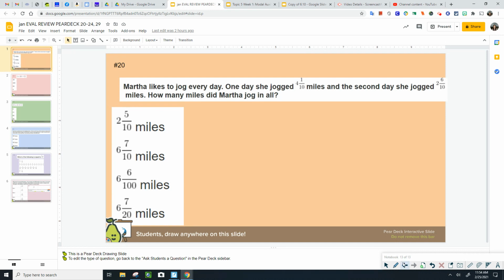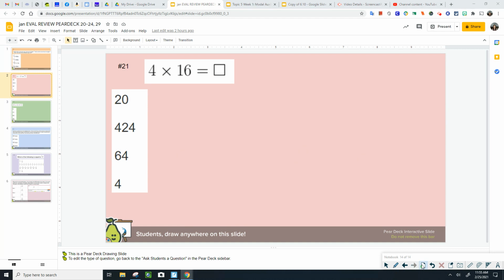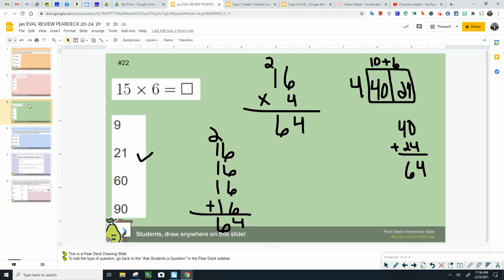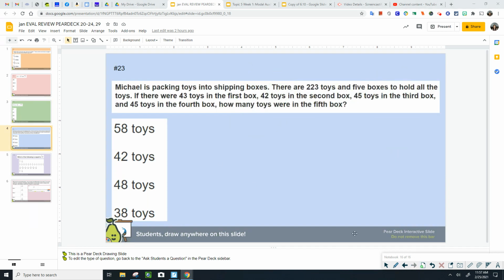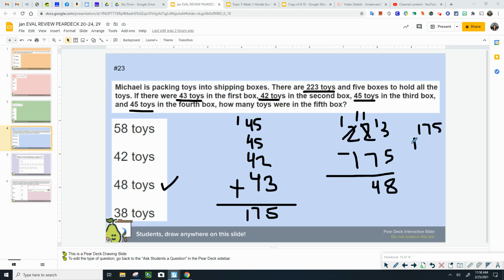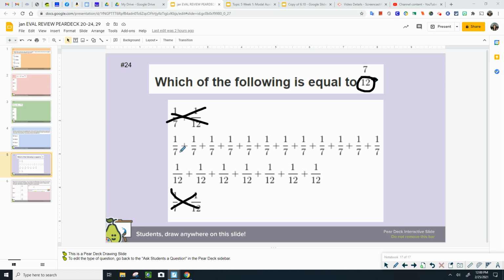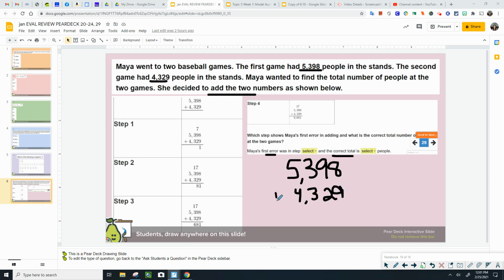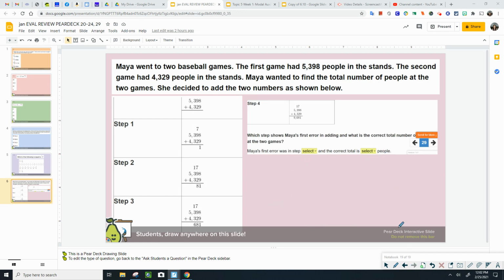Jan eval review 20-24, 29